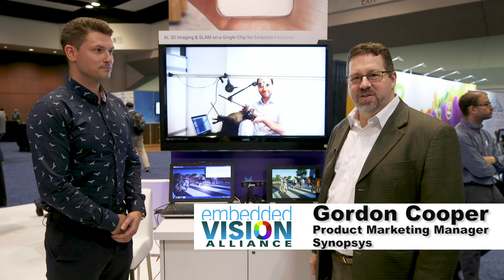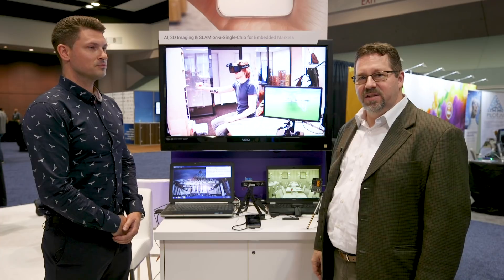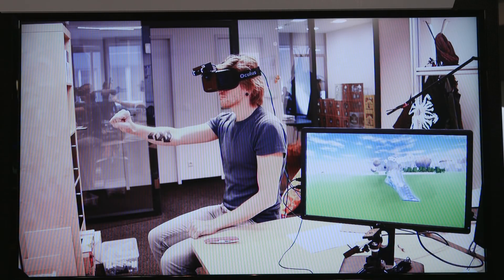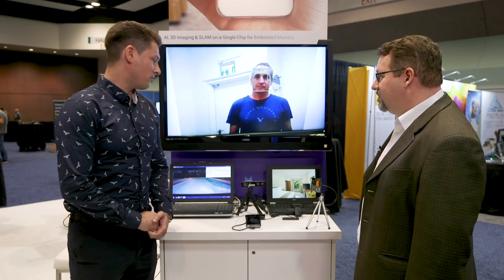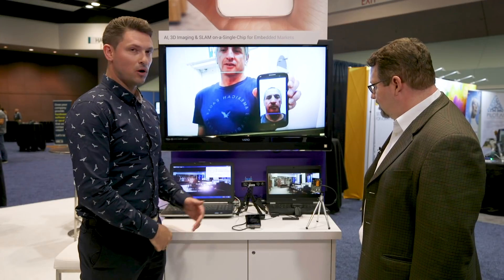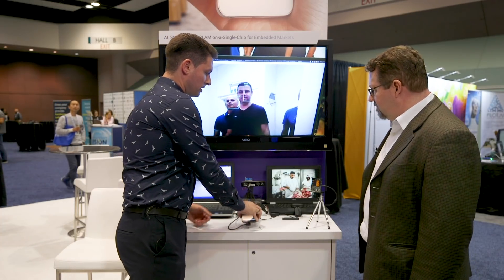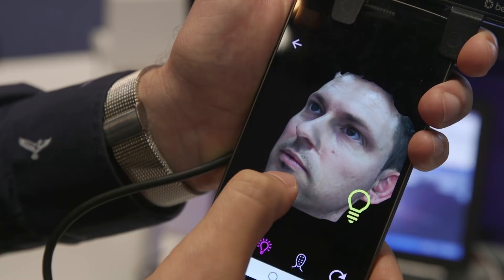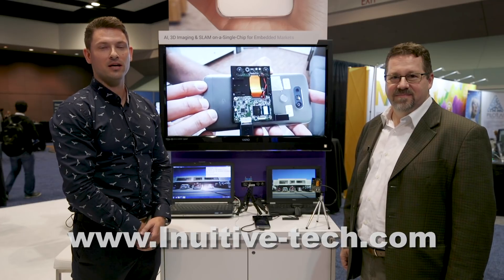Inuitive and Synopsys Demonstration of AI Applications with NU4000 SoC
Learn how Inuitive is using Synopsys¹ EV6x Embedded Vision Processor with CNN Engine in Inuitive's NU4000 multi-core SoC that supports artificial intelligence, 3D imaging, and SLAM for embedded applications.